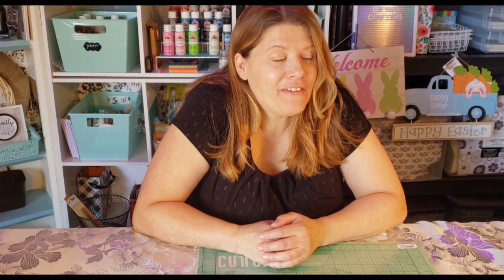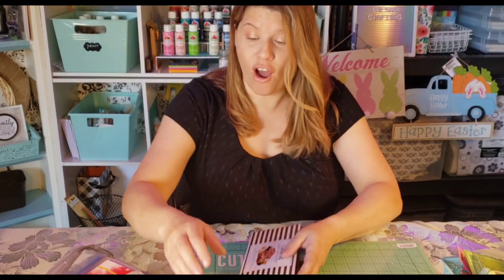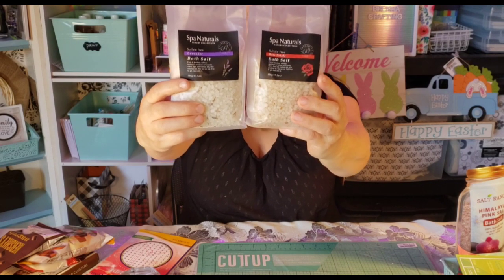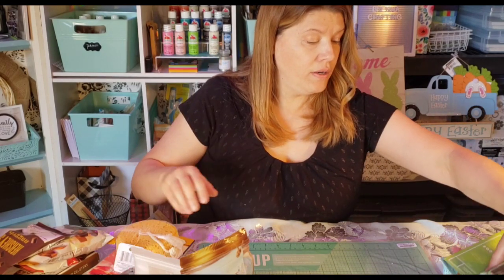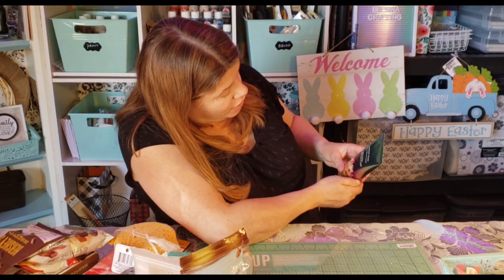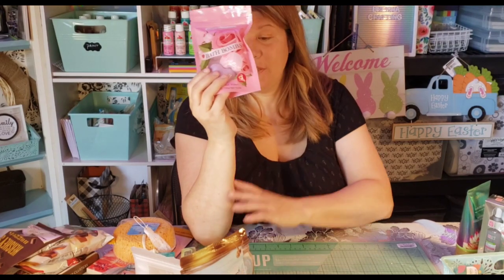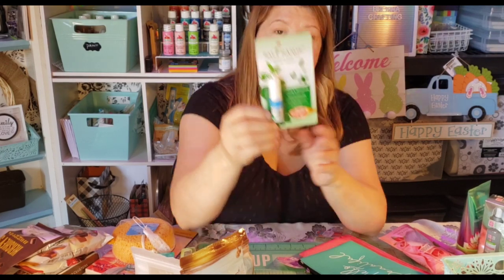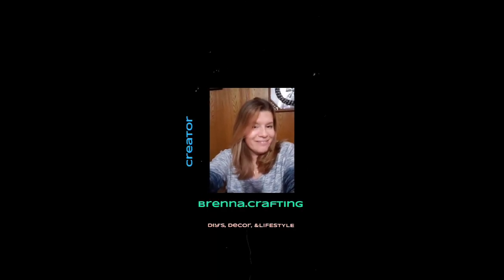THURSDAY Dollar Tree HAUL GIFTS FOR MOM, April 1st Thursday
Hello, Welcome to brenna.crafting.
I am starting a 777 Challenge.   You are welcome to join in the fun and take pictures of your 7 finds at the Dollar tree. You can join my fb group and post your pictures there also I'm on Instagram. The links are below.
This Challenge is also for my YouTube friends that could also post 7 videos 7 items, in 7 minutes.  or 7 bonus.
Time Codes:
0:00 Intro
0:55 Chocolates
1:28 Inspirational word find
1:58 Jade Roller
2:26  Spa Naturals Bath Salt
2:54 Himalayan Pink Bath Salt
3:36 Round Bath Sponge
3:48 Journal and pen
4:05 Eye Cream Cucumber and Aloe
4:16 Body Oil
4:41 Lotion April Darling Heart
5:18 Serum
6:06 Bath Bombs
6:16 Make up bags
6:40 nasal inhaler
7:55 shampoo bar
8:08 La Colors Nail Polish
8:13 Foot Soaks
8:21 Bath Crystals
8:25 Gel Face Masks
Did couple extras because this was for MOM

I Want to Thank everyone for supporting my channel, and all the lovely comments.

Like video if you want to see more videos like this.

New Instagram.
I'm on Instagram as @brenna.crafting. Install the app to follow my photos and videos.